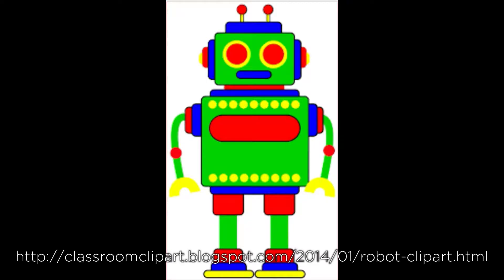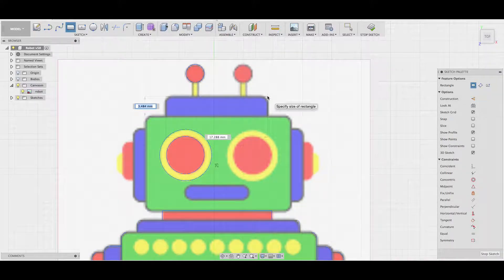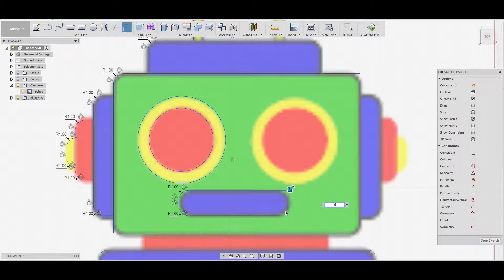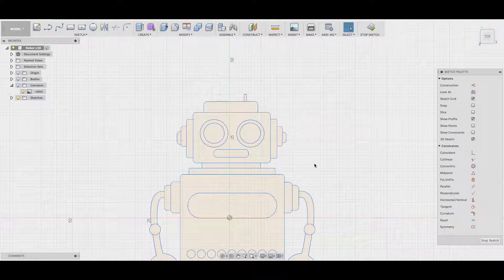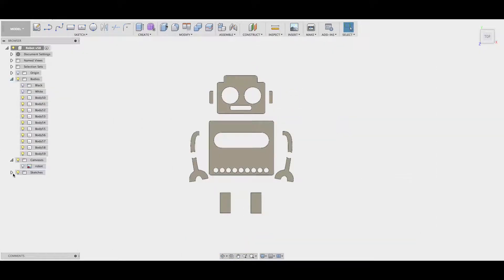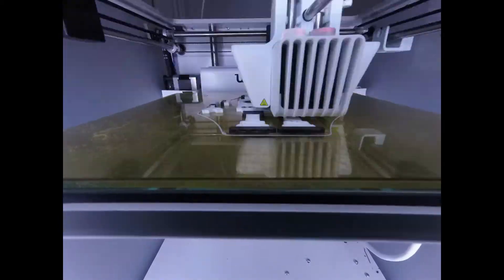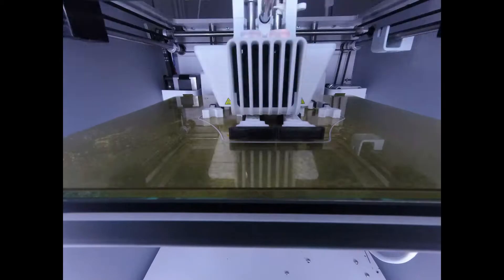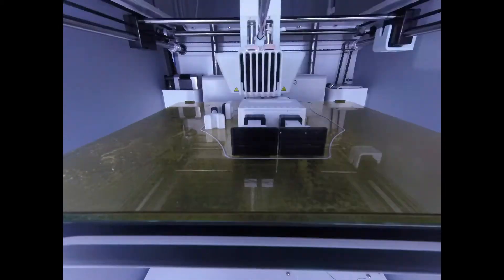3D Printed Magnetic Robot Puzzle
I have been wanting to get my kiddo in on a maker project since before she was born so she's finally at a good ago to have her involved and get some fun out of the process and the final product.

I had her choose the image and from there I took into Fusion 360 to sketch and create the STL. I used the dual extruding Ultimaker 3 to print the files, added some magnets, and then she could play with the puzzle on her magnetic chalkboard. It has been a hit and you can follow these steps for almost anything. Next step I'll attempt an animal of her choosing I think.

I would love to hear what your favorite projects have been for you (either parent or kid role).